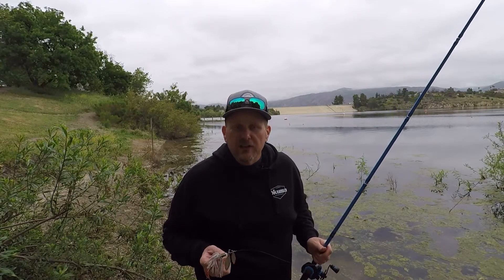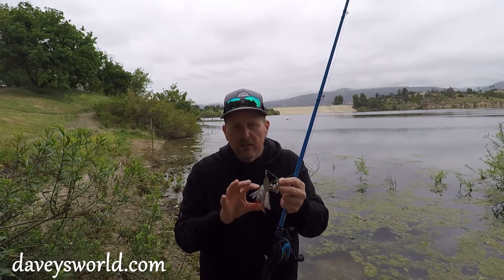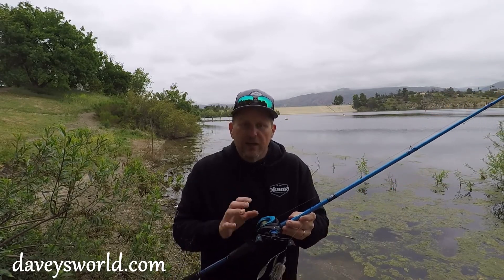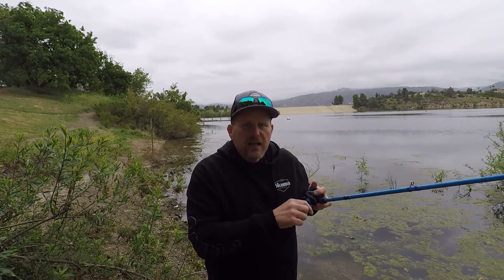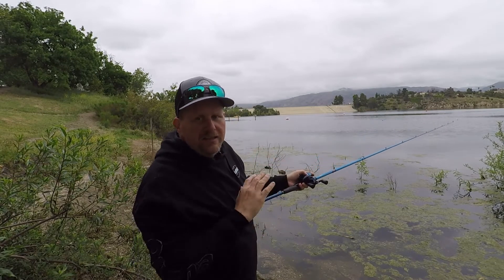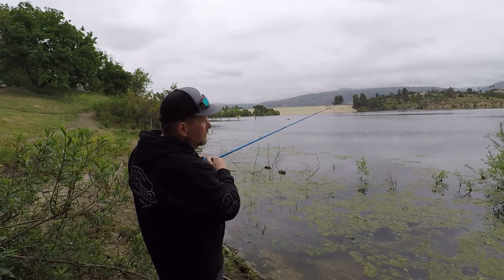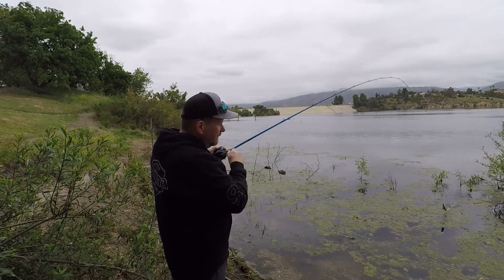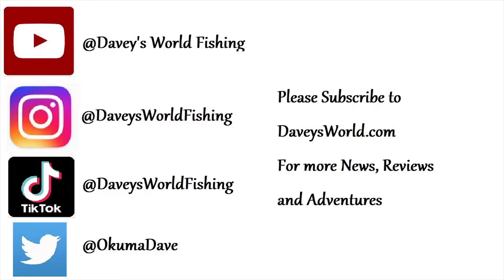Spinner Bait Fishing Tips and Techniques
Fishing a spinner bait has been a long-standing tradition in many a bass anglers' arsenal.  In this video I walk through a couple of spinner bait fishing tips and techniques.  This is highly effective in both fresh and saltwater.